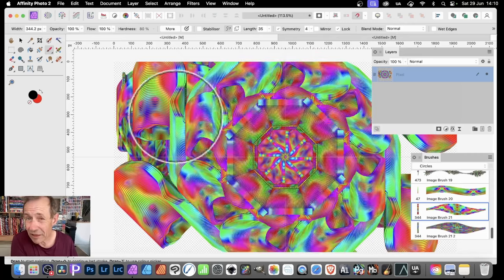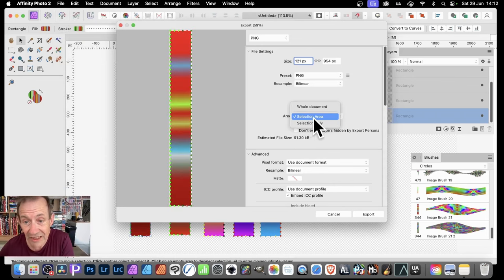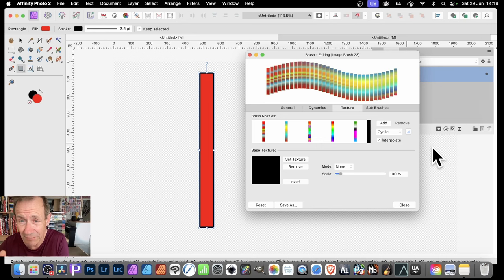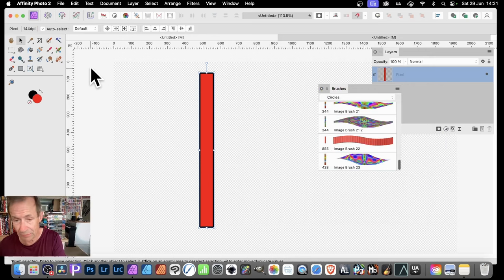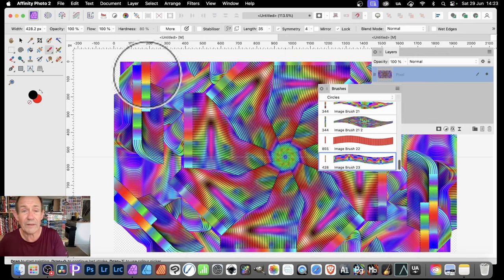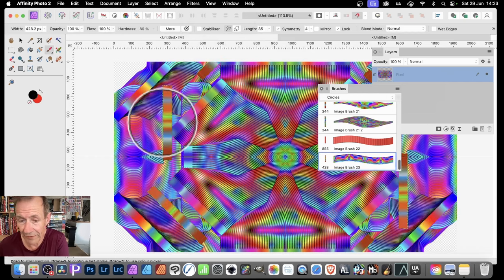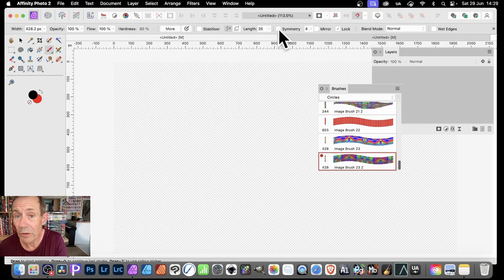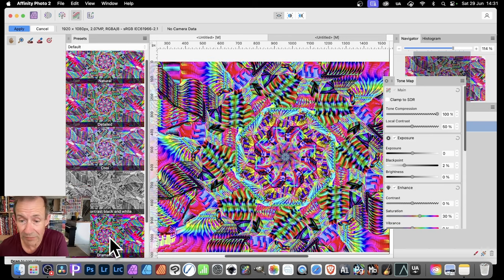Affinity Photo Gradient Brush How To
You probably never realised there was a gradient brush tool, paint on gradients etc. Yes, it is the standard brush tool but with a few tweaks to create truly amazing gradient designs in seconds in Affinity Photo
00:00 - Start of brush video
00:38 - Setup
02:22 - Start point for brush
02:50 - Add brushes
04:10 - Tweak colours of gradient brush
05:53 - Apply brush
07:48 - Dot variation brush
10:21 - Ribbed brush